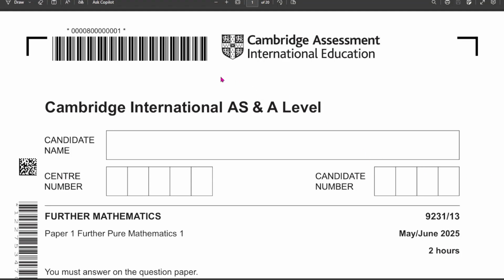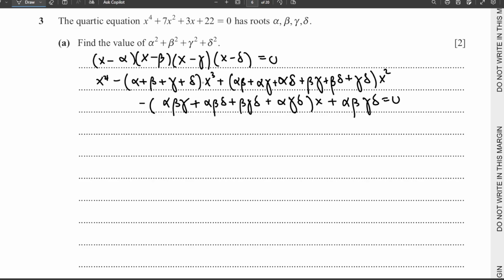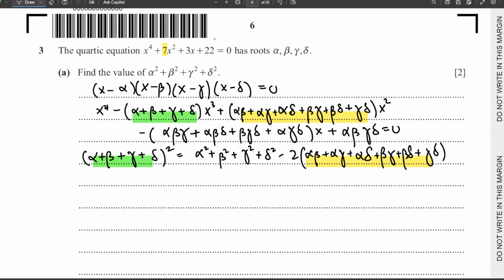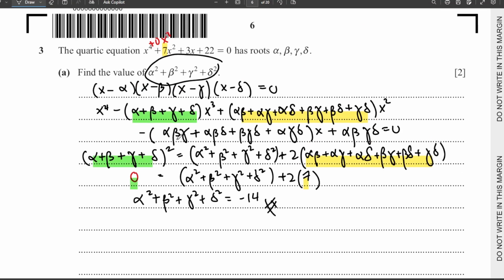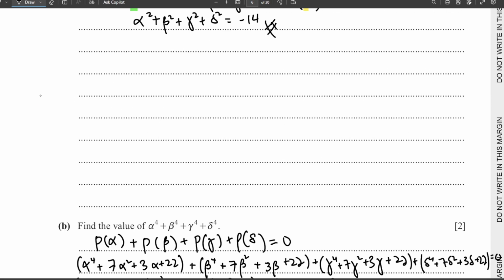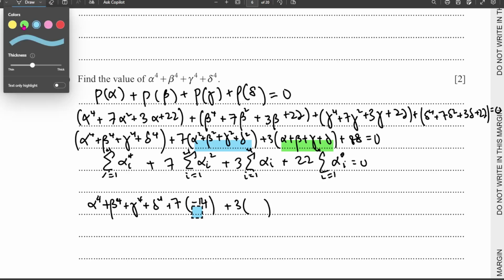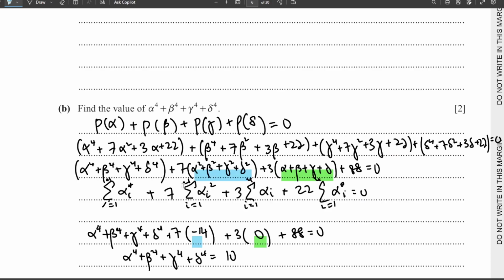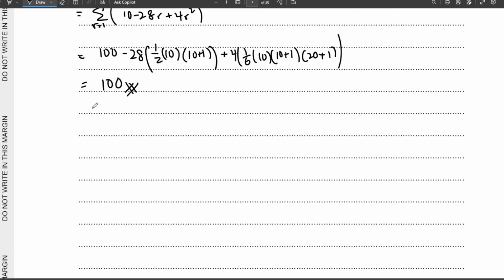Roots of a Quartic Polynomial | Further Mathematics P13 M/J25 Q3 | Cambridge A-Levels